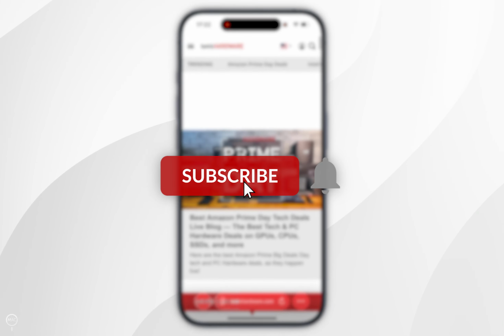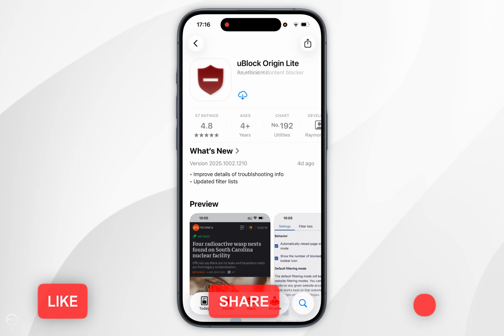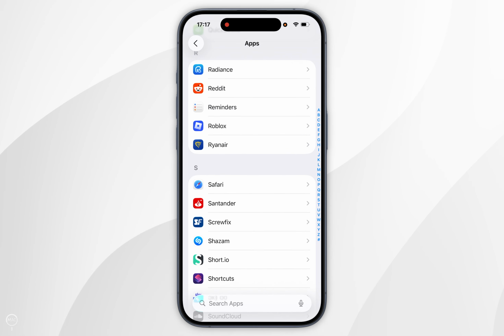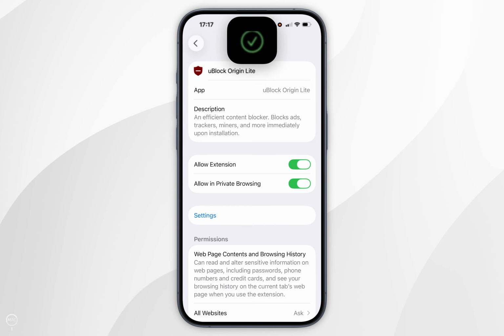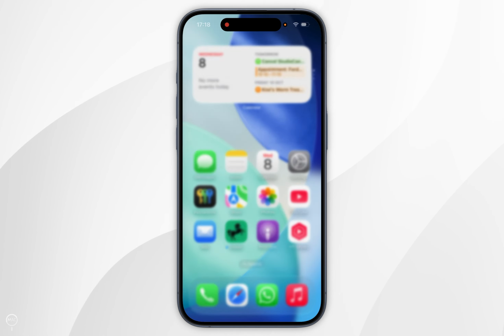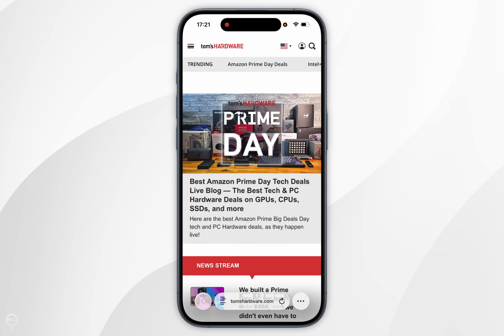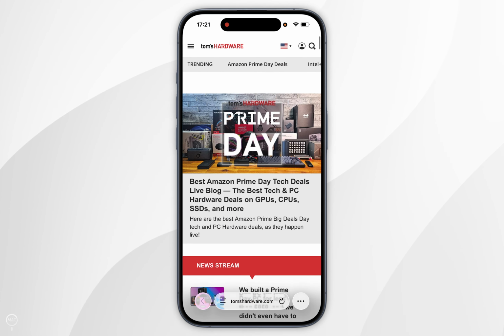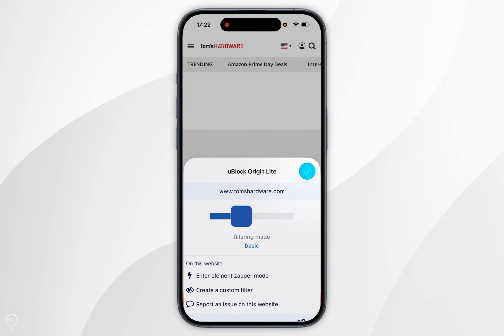How To Install uBlock Origin Lite To Safari On iPhone | Easy Guide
Today, you will successfully learn how to install and setup uBlock Origin Lite to Safari on your iPhone. Installing uBlock Origin helps block ads, pop-ups, and trackers, improving browsing speed, privacy, and focus. It creates a cleaner, faster, and safer web experience across your favorite websites and platforms.

CHAPTERS
00:00 - Introduction
00:05 - Install uBlock Origin Lite
00:25 - Setup uBlock Origin Lite
01:35 - Change Global Ad Filtering
02:16 - Change Single Website Ad Filtering
02:28 - Closure